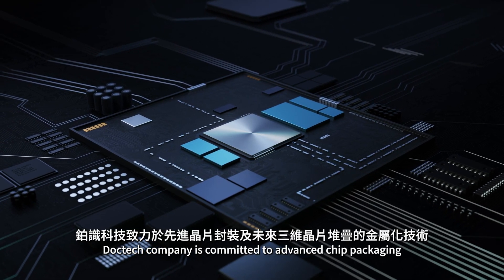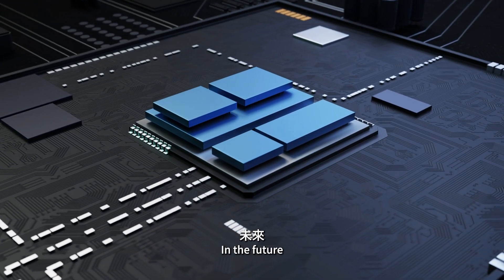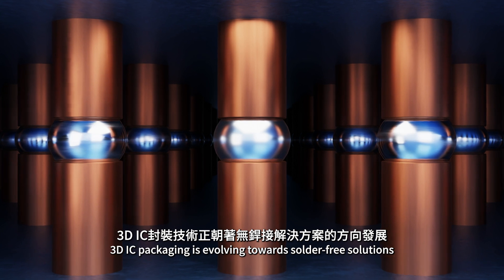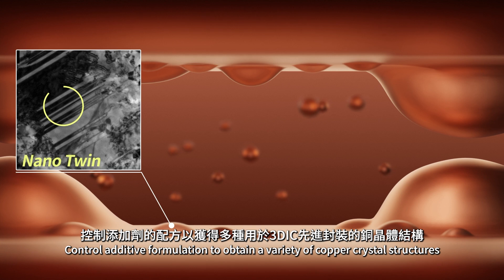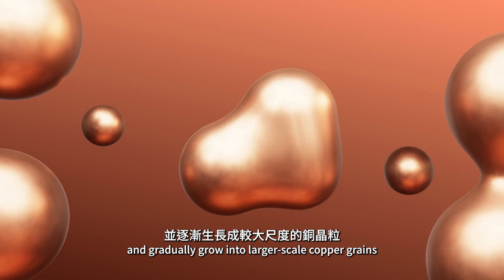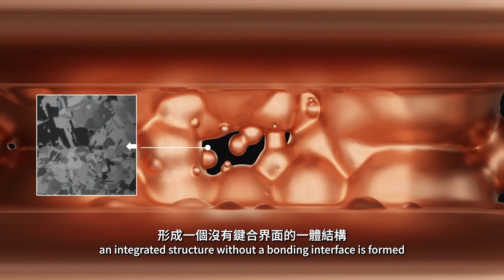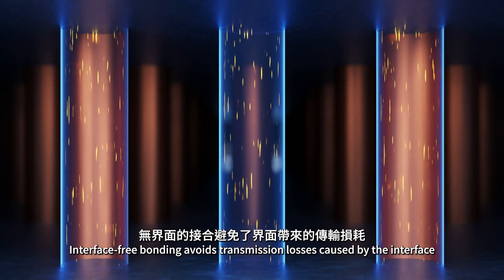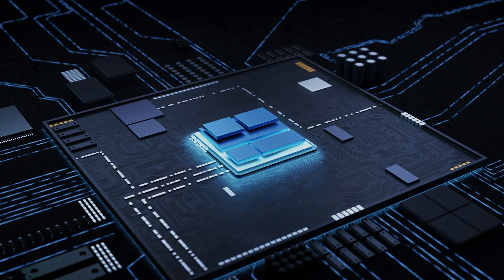Hybrid Nano-Cu and Twin-Cu for Cu-to-Cu Bonding